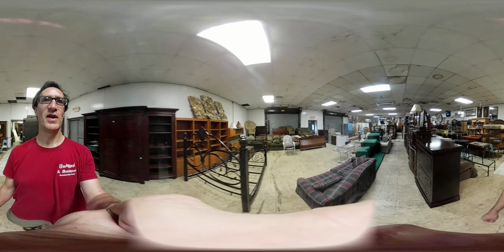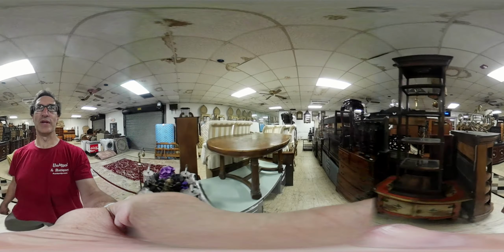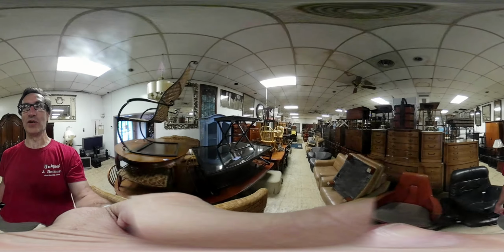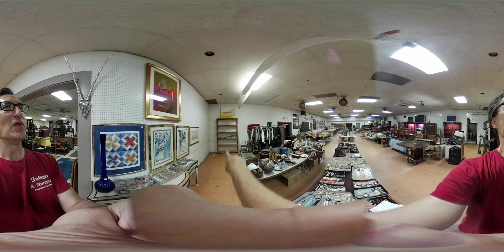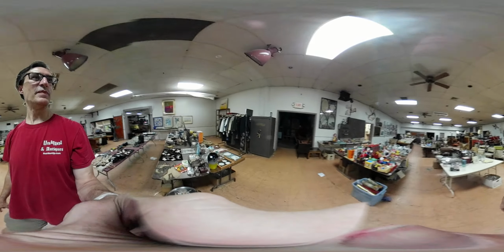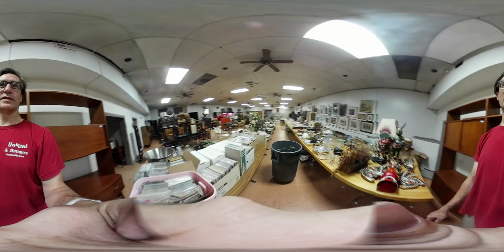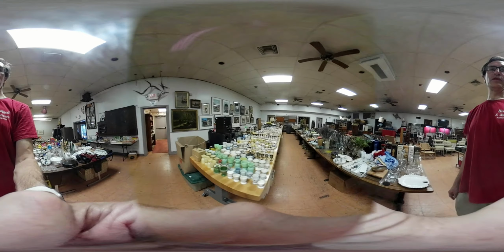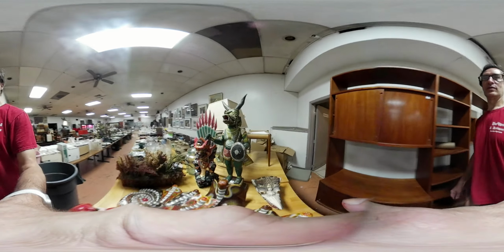Gear 360 VR Walkthrough for June 27 Auction. Drag around to see more!